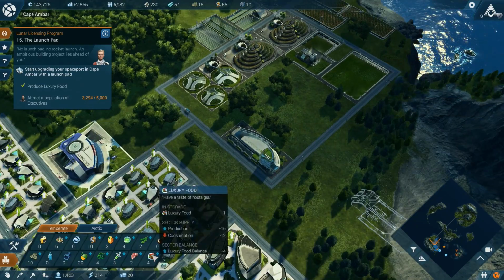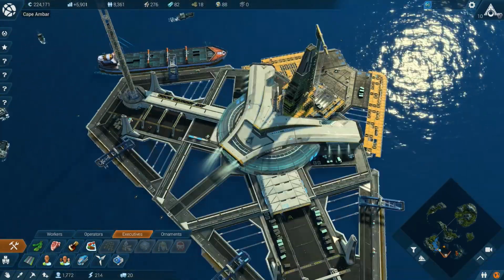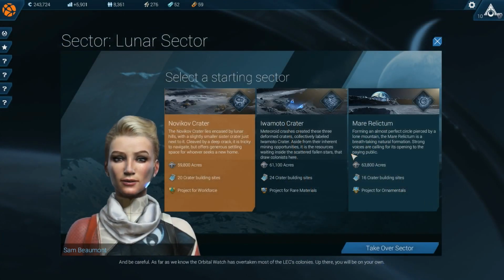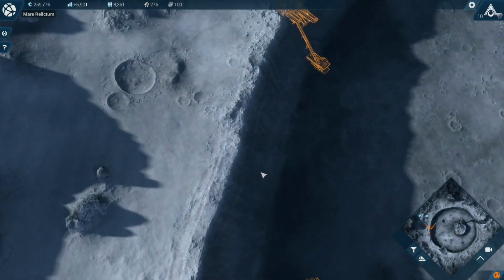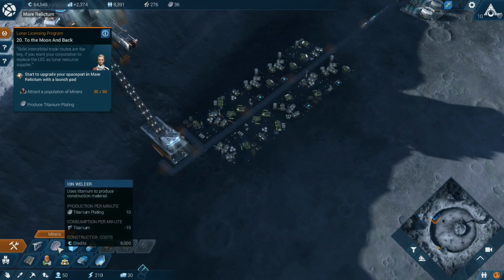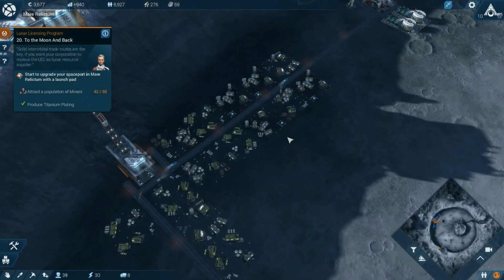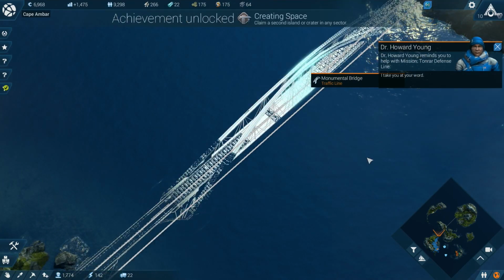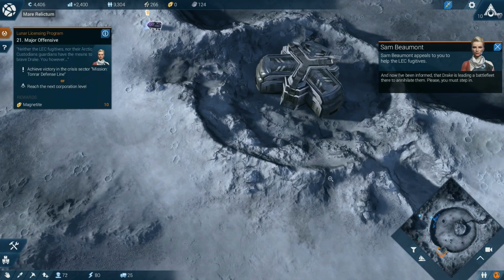Anno 2205 | Euphorya Plays - Part 5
Anno 2205 is back and better than ever. Join me, Euphorya, for the city building, resource gathering event of a lifetime!